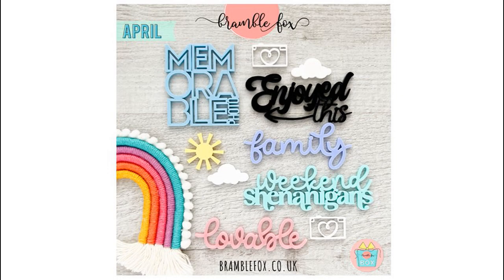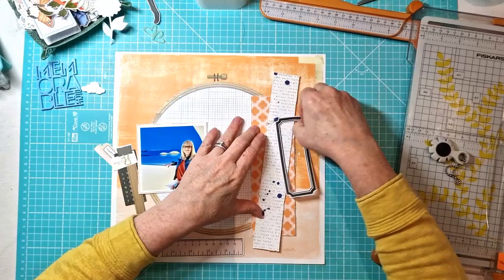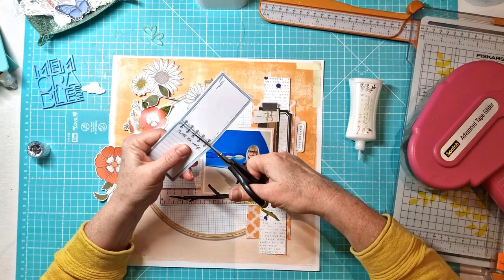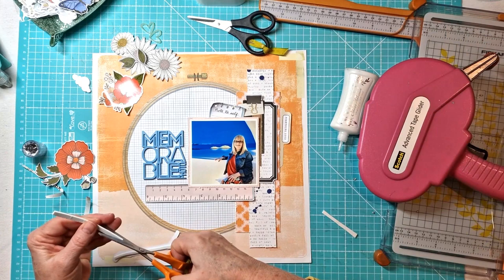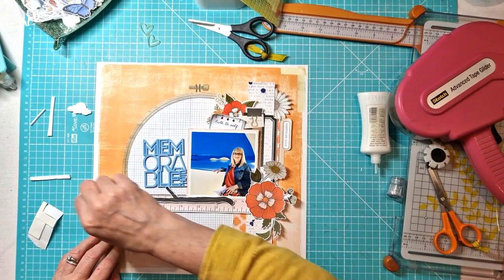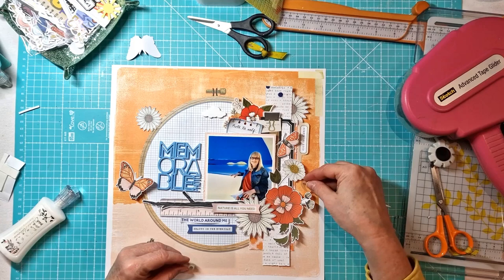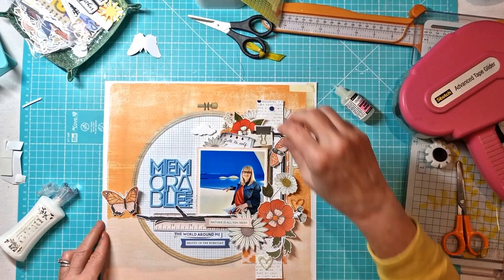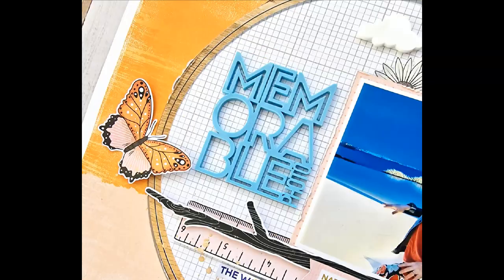Scrapping a memorable holiday photo with @bramblefox l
[Ad] Scrapping a memorable holiday photo using Bramble Fox. I’ve pulled out a photo from a recent trip to Lanzarote… we went to this lovely restaurant near Playa Blanca, and we sat outside for cocktails in these cool white-washed pods looking out to sea. It was a fabulous experience, so the Memorable Photo Perspextive in the April Fox Box was the perfect title for my photo! I used the Vicki Boutin Discover + Create collection, focusing on the orange and blue tones for the papers and ephemera. I added in a white cloud Perspextive, also from the April Fox Box and a couple of hearts from the new heart set coming soon to the shop. Love how the mix of colours looked with the bright blue tones of the water and sky in my photo!

Kirei x